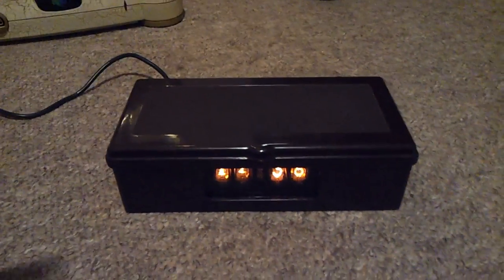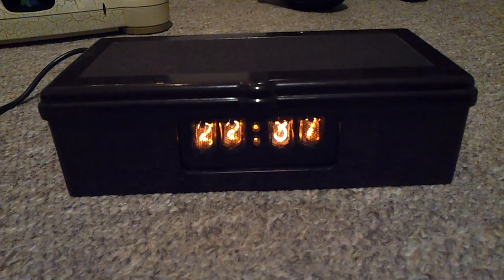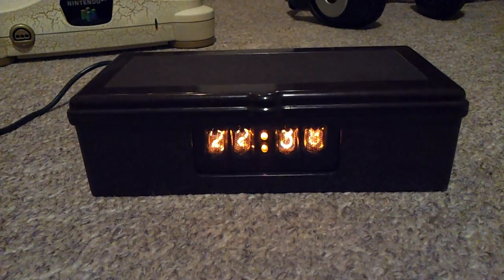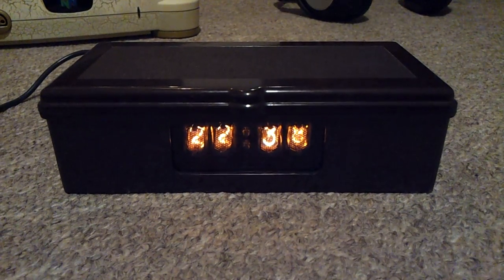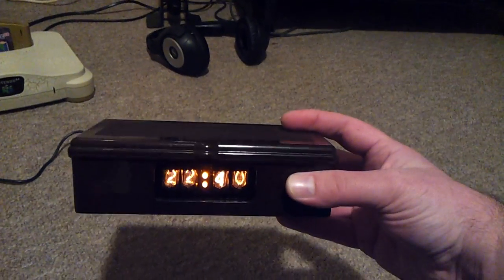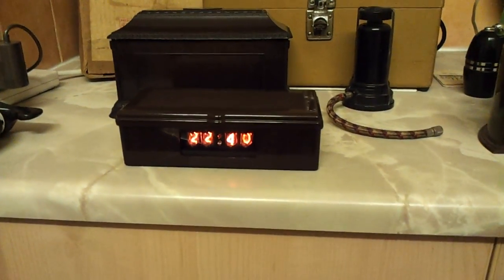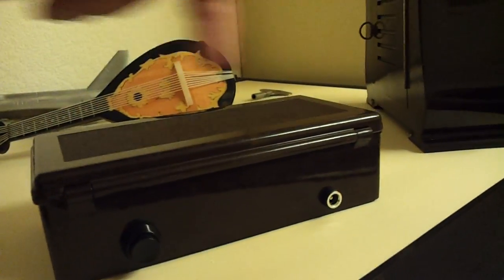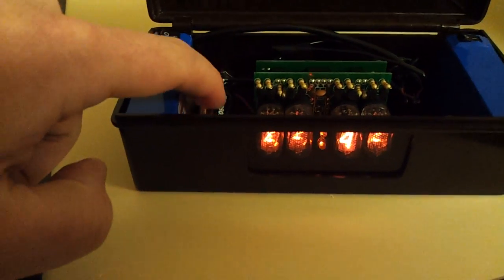Custom Bakelite Nixie travel clock (with a twist...)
In the Soviet Russia.
They make Nixie tubes :-)   Or they used to, anyway.